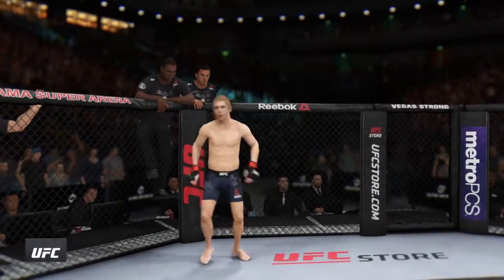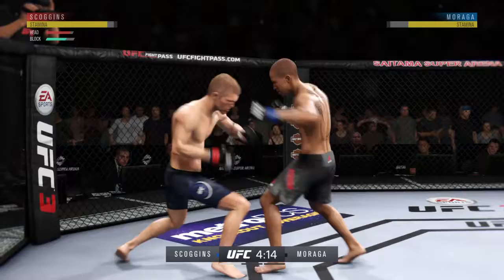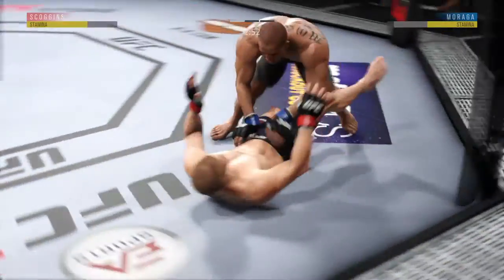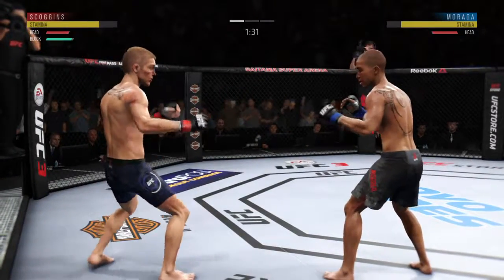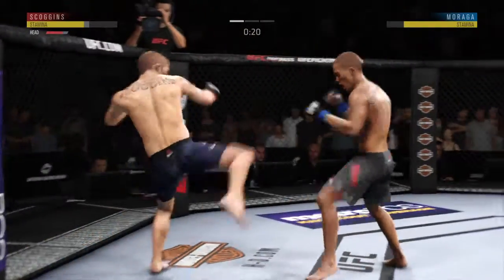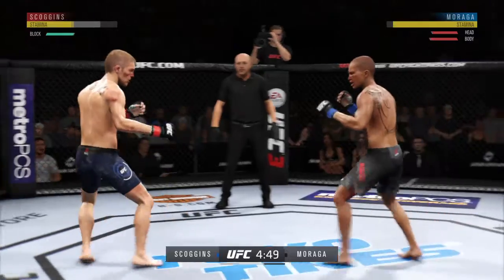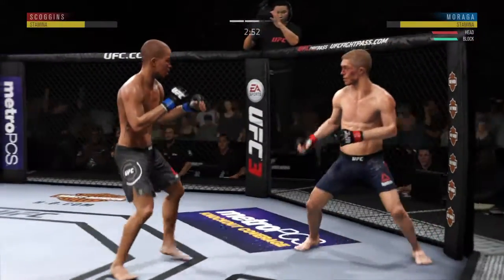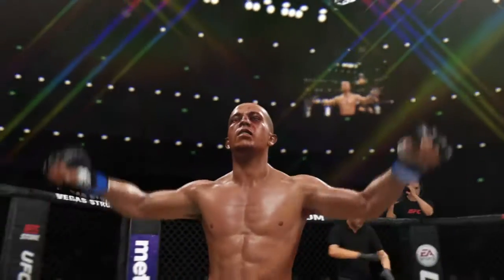Justin Scoggins vs John Moraga